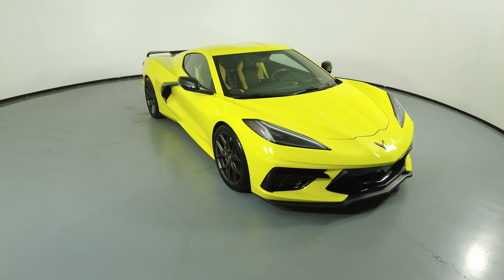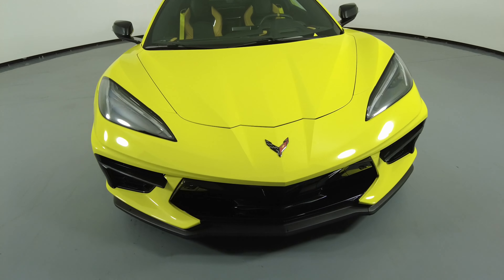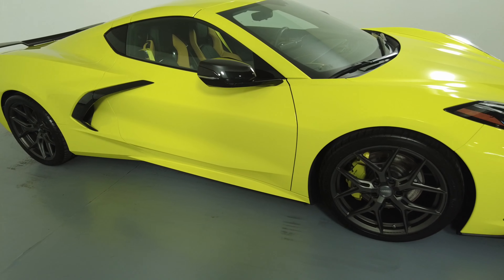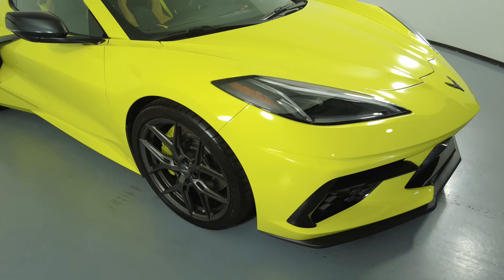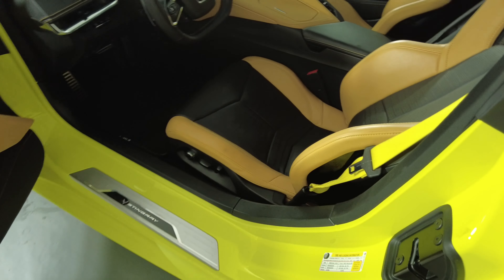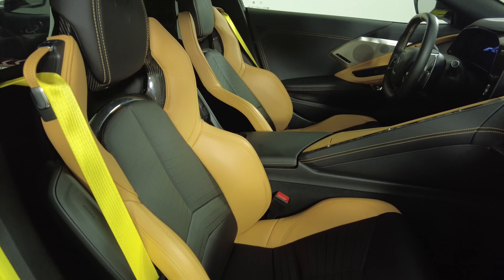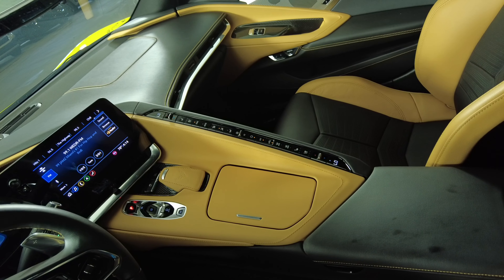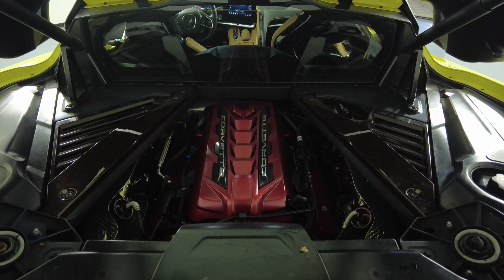Virtual Tour : 2020 CHEVROLET CORVETTE 2LT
1G1Y72D45L5118181

Clean carfax
Nationwide shipping available
Trade ins
Financing with competitive rates
Installed options
Emissions, federal requirements, 50 state certified
2 lt preferred equipment group $7,300
Tires, 245/35 zr19 front and 305/30 zr20 rear, blackwall, high performance included
Accelerate yellow metallic $500
Seats, gt2 bucket $1,495
Natural, napa leather seating surfaces with perforated inserts
Seat belt color, yellow $395
Performance package $5,000
Engine appearance package $995
Cooling system, heavy dutyincluded
Differential, electronic limited slip included
Rear axle, performance ratio included
Battery protection package $100
Suspension, z51 performance included
Brakes, z51 performance included
Calipers, yellow painted $595
Exhaust, performance included
Lpo, lt2 engine cover in edge red $495
Spoiler, rear, z51 included
Carbon flash metallic painted outside mirrors included
Mirrors, outside, carbon flash metallic painted included
Seats, two tone $395
Trim, interior, carbon fiber cluster surround and console/door switch plates $1,500
Plaque, personalized, custom made with your name and vin $200

HGREG Lux - Exclusive Motorcars

Although every reasonable effort has been made to ensure the accuracy of the information contained on this site, absolute accuracy cannot be guaranteed. Dealer is not responsible for errors and omissions. All vehicles are subject to prior sale. Price does not include applicable state sales tax, title, license plate, pre-delivery service charge of $999.00, an electronic service charge of $575.00 and a $25 private tag agency fee. (These charges represent costs and profits to the dealer for items such as inspecting, cleaning, and adjusting vehicles, and preparing documents related to the sale).